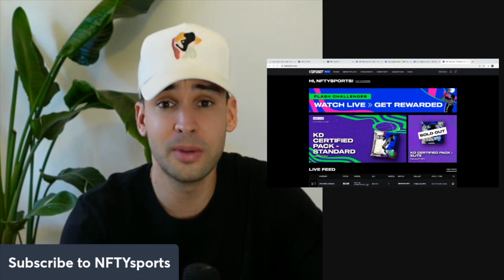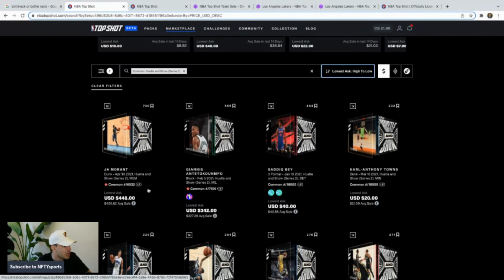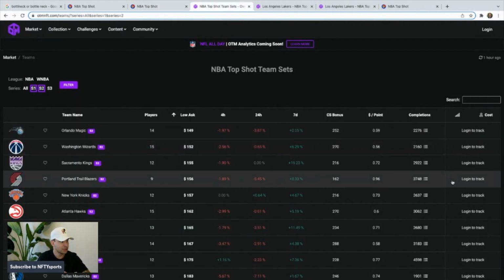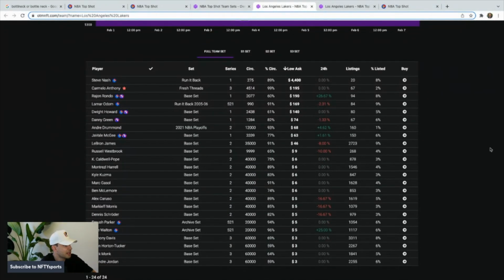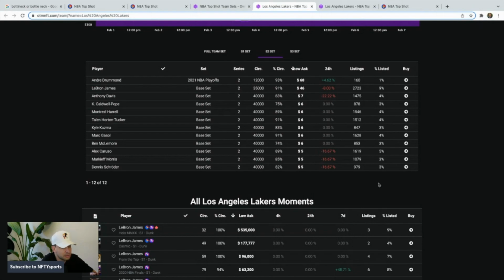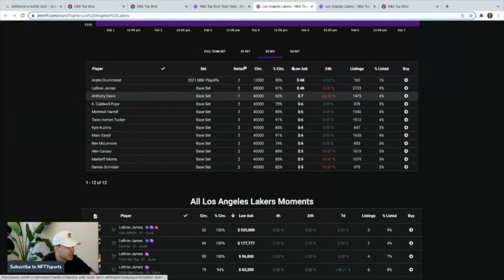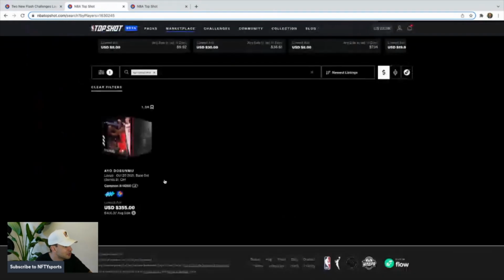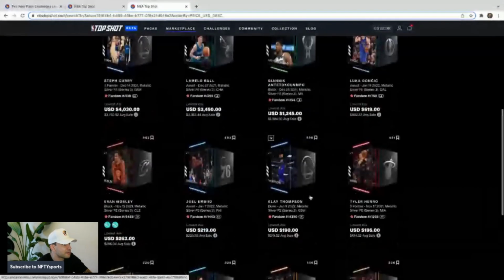NBA Top Shot Beginner Tips: What is a "Bottleneck"? | 3 Types Explained Here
On my channel, I give NBA top shot tips, NBA Top Shot Strategy and my goal is to help you build your collection.  I'm a collector building mine as well and there are a lot of things I've learned that can be helpful to NBA Top Shot beginners and rare collectors alike.

In this video, I go over one of the most commonly asked questions that I get from subscribers and new users..."What is a bottleneck?"  I go over 3 types of bottlenecks and show an example of each. I start with set bottlenecks, then discuss team bottlenecks, then challenge or flash challenge bottlenecks.

NFTYsports